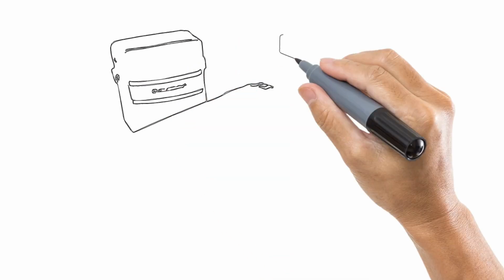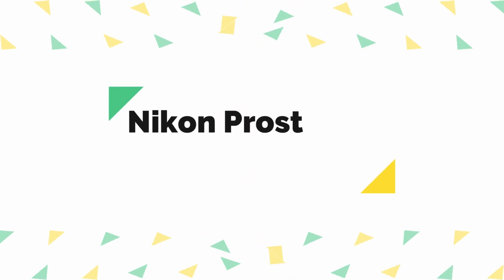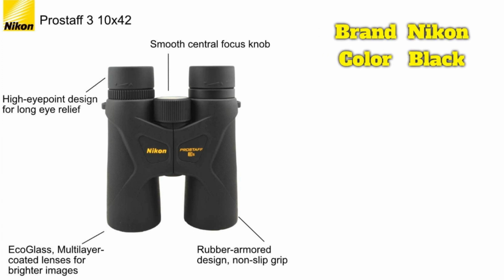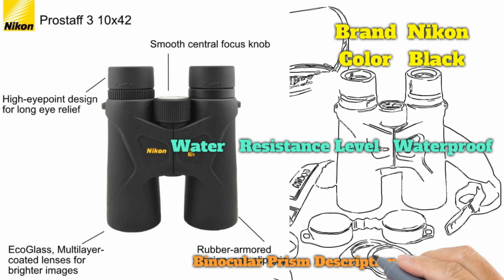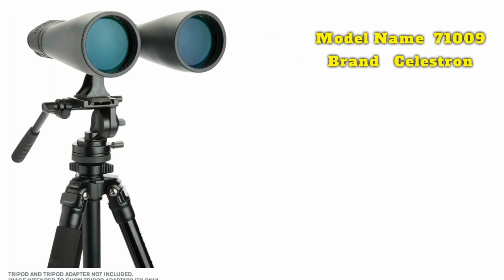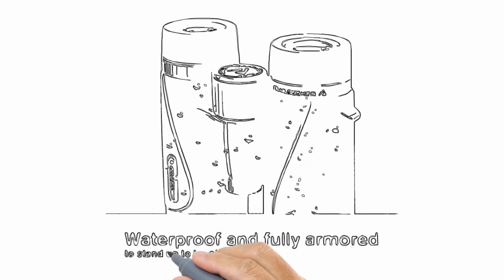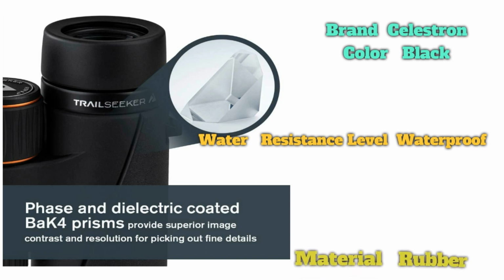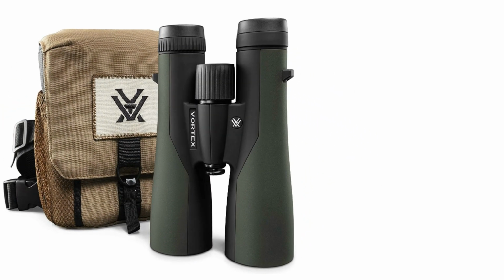TOP 5 Best Binoculars for Long distance Viewing 2023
Best Binoculars for long distance viewing

No 1 Vortex Crossfire HD 10x50 =

No 2 Celestron TrailSeeker 8x42 =

No 3 Celestron Skymaster 15x70 =

No 4 Nikon Prostaff 3S 10x42 =

No 5 Celestron Outland X 8x42 =

Some of the footage used in this video is not original content produced by John Hawk. Portions of stock footage of products was gathered from multiple sources including, manufactures, fellow creators and various other sources.

John Hawk is a participant in the Amazon Services LLC Associates Program, an affiliate advertising program designed to provide a means for sites to earn advertising fees by advertising and linking to Amazon.com. As an Amazon Associate I earn from qualifying purchases.